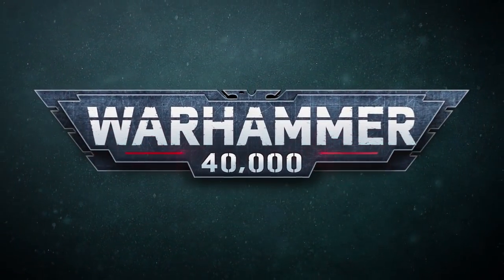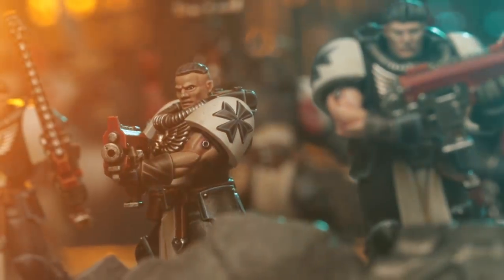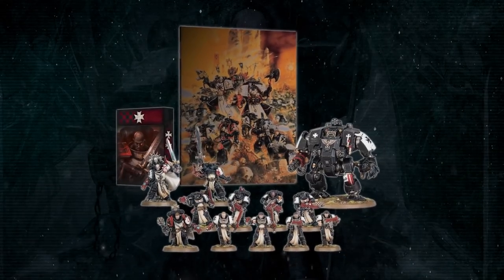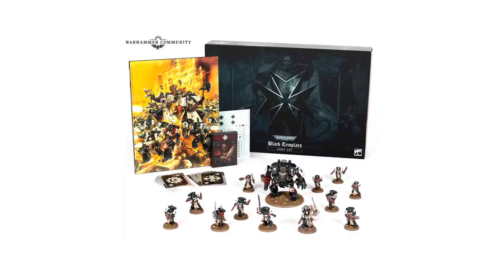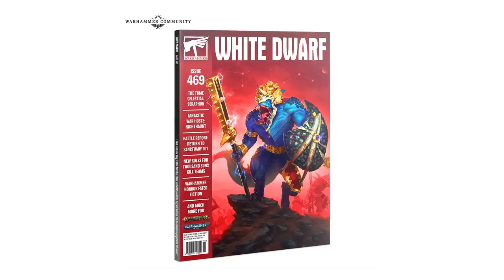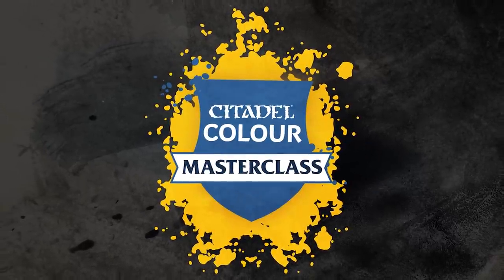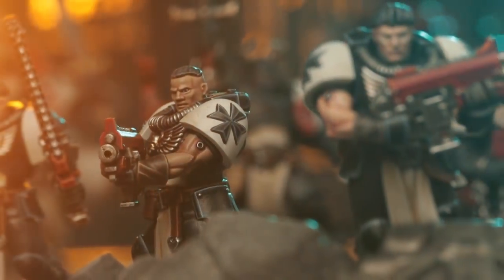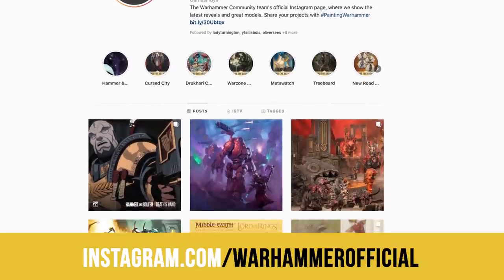The Eternal Crusade Continues and Classic Teams Return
Next week sees the Black Templars kick off their latest crusade. Check out the rest of this week's Warhammer highlights.